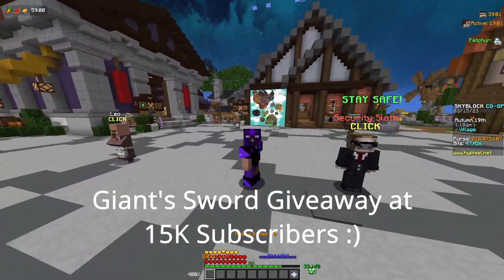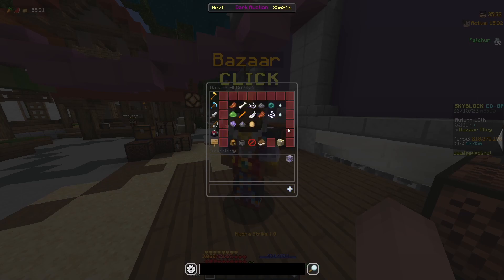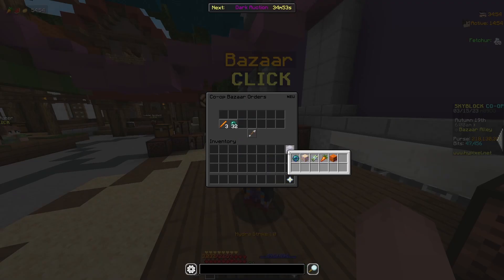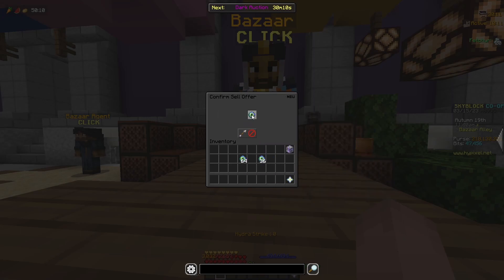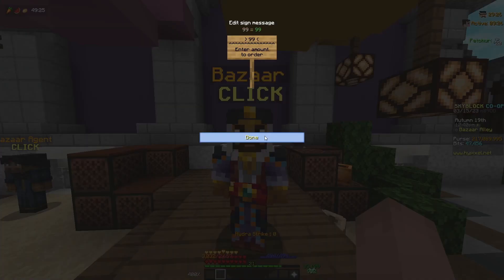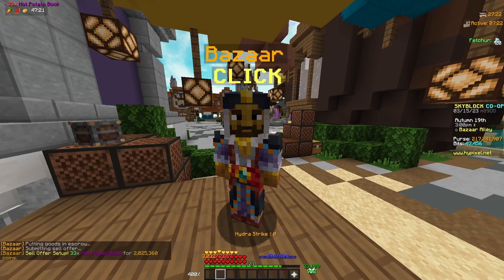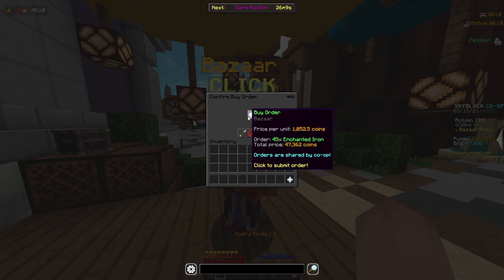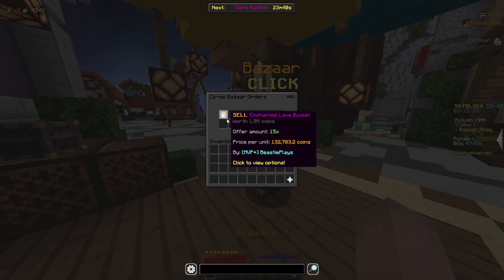These Hypixel Skyblock Flips WILL MAKE YOU RICH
This money making guide in Hypixel Skyblock can help you get a ton of coins! These flips use the skyblock auction house and bazaar to make a ton of coins in skyblock.